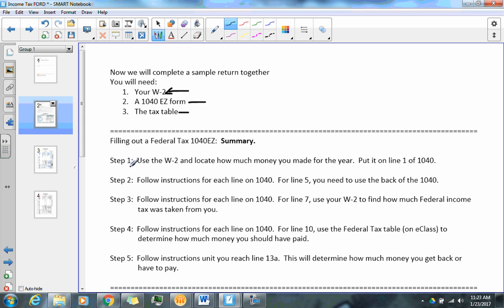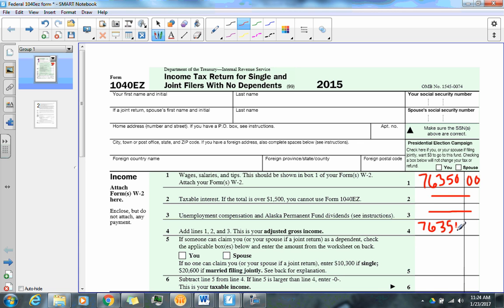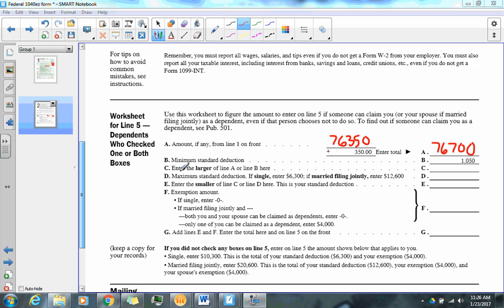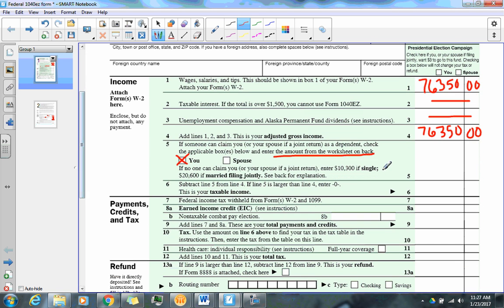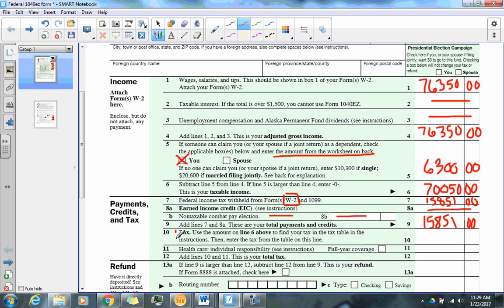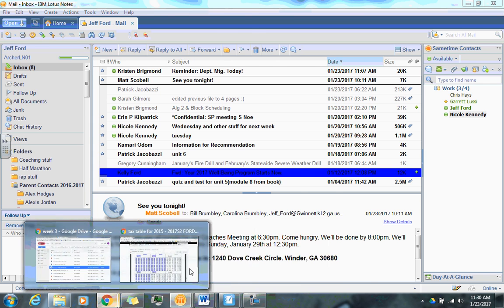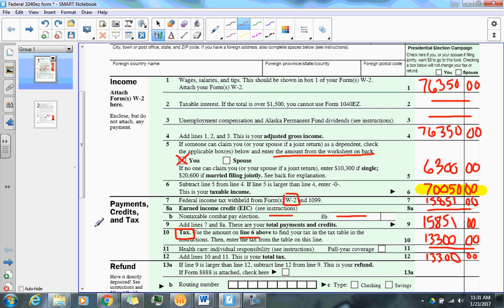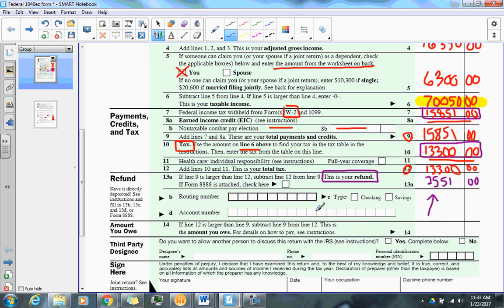Federal Income Tax 1040EZ